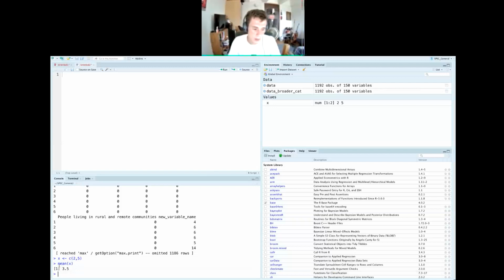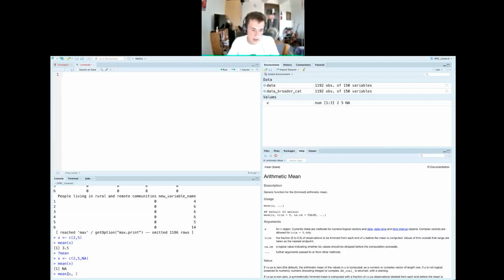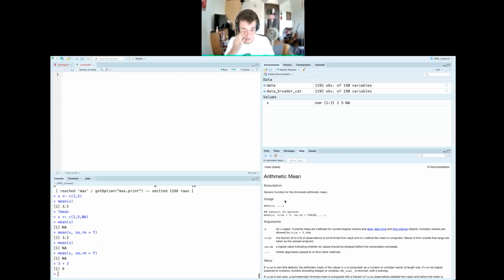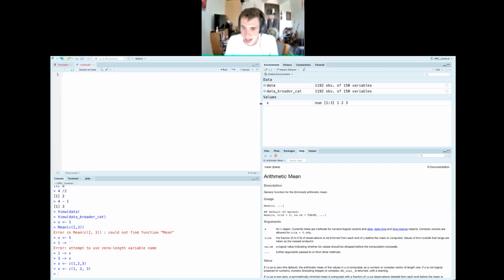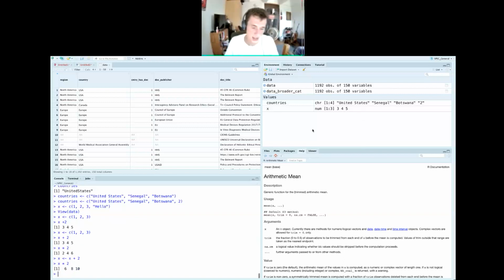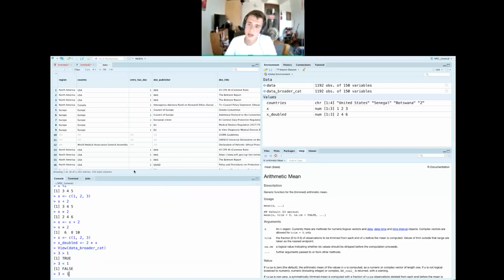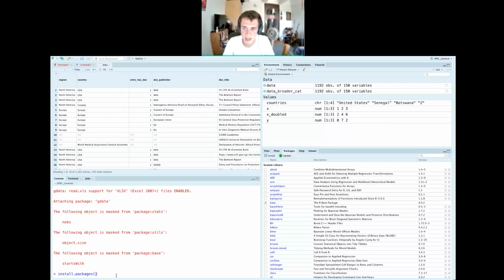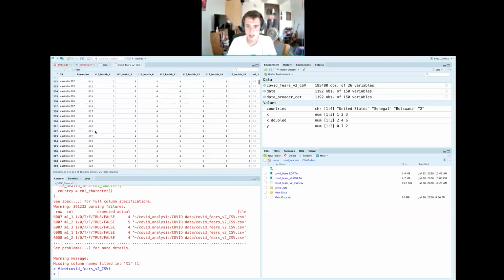Intro to R for Political Science: Session 1